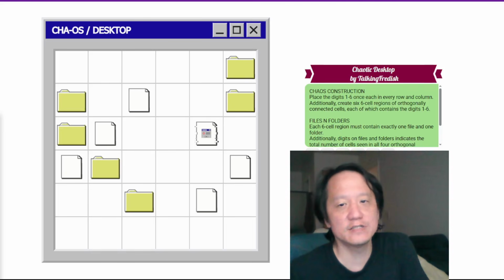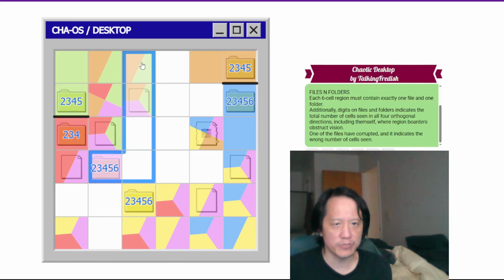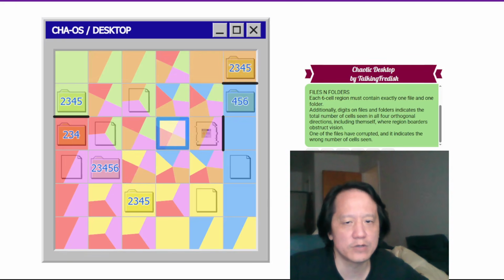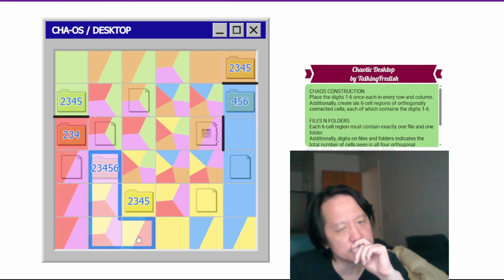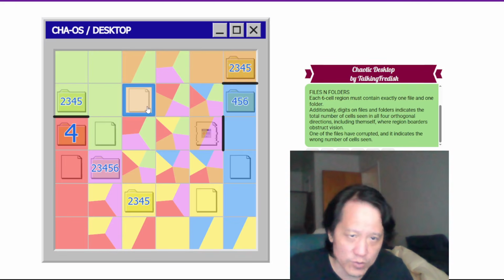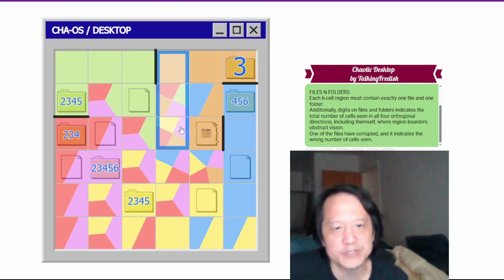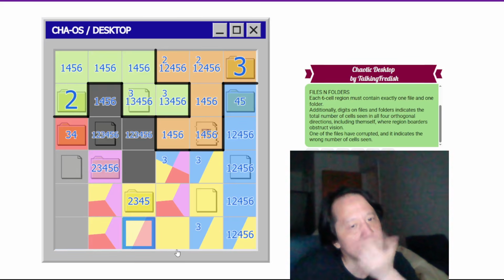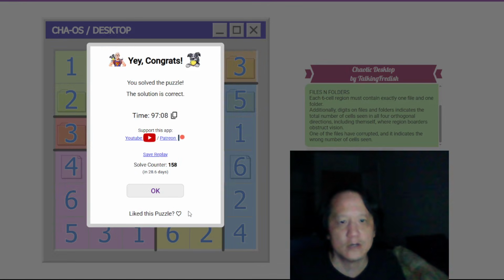Learn How To Sudoku with Chaotic Desktop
WARNING: This is NOT a Very Easy Puzzle. Normally, LMG users are good at rating puzzles or at least getting close to the right difficulty level, but I really think they dropped the ball hard on this one here. I rate this puzzle at LEAST a challenging level puzzle because the execution can be pretty hard.